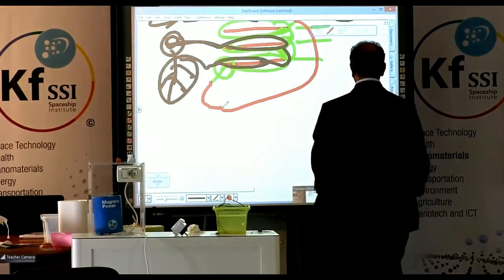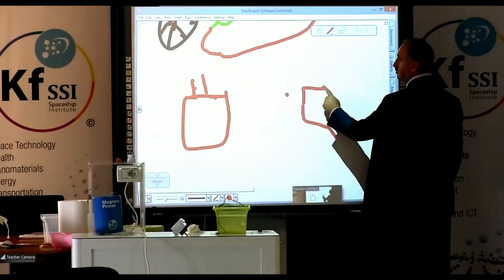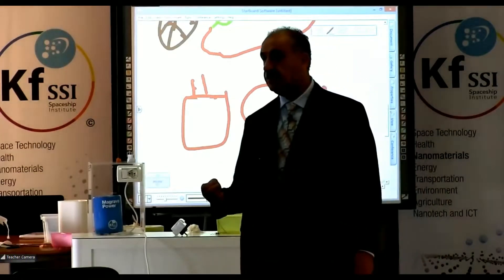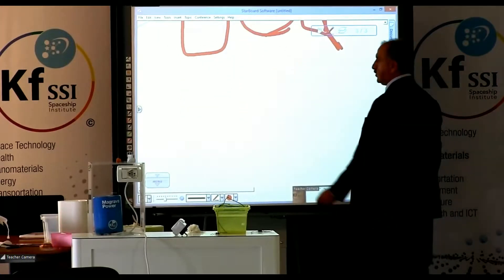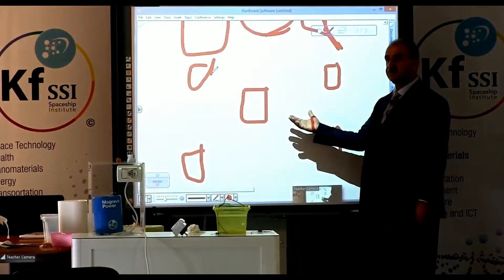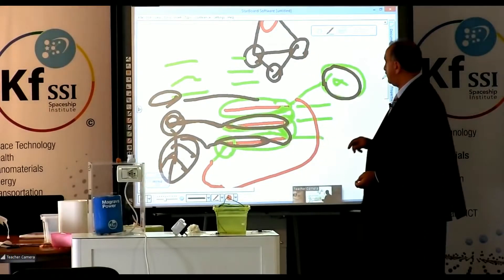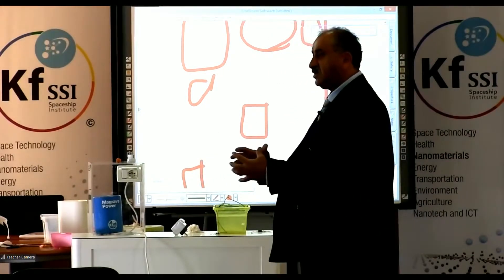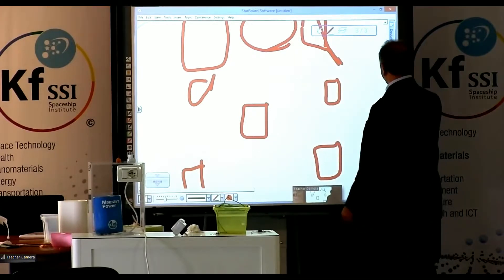Cascading Effect of MaGravs Provides Huge Power Source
Blueprint Teaching Week 2015